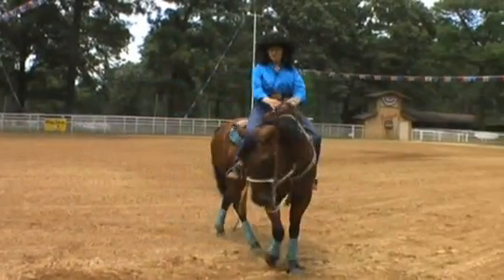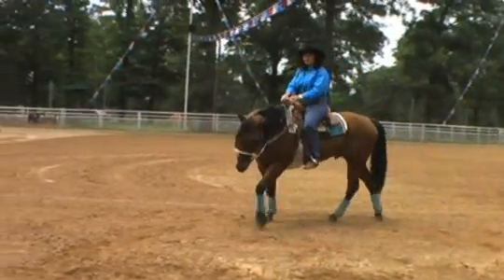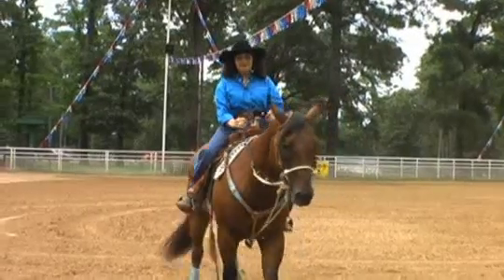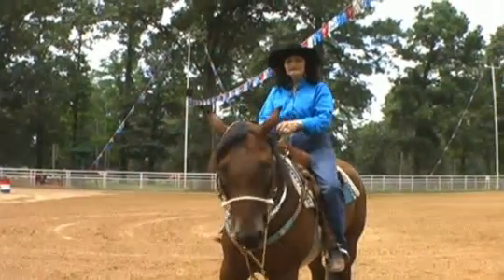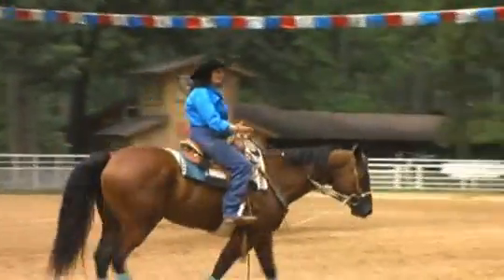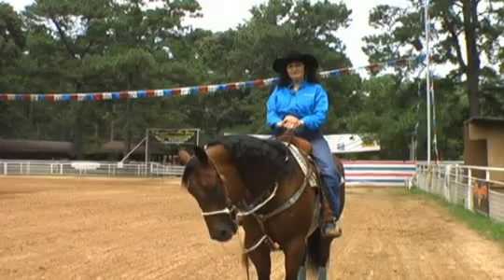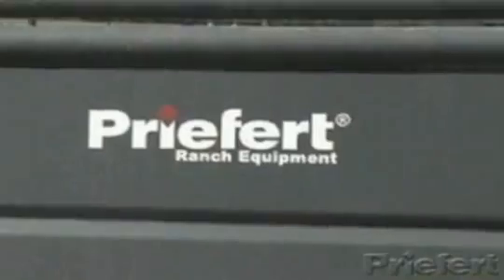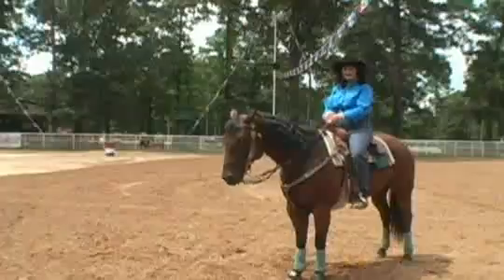Martha Josey Short Training Lesson — Main Arena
Martha gives a short training lesson in the main arena. In this video Martha uses a lot of great products on her horse. The Martha Josey/Circle Y "Ultimate" saddle, Josey Knot Reins, The Million Dollar Bit, Pro Choice Combination Boots, Double J Headstalls. Find all these great products at the Josey Western Store.